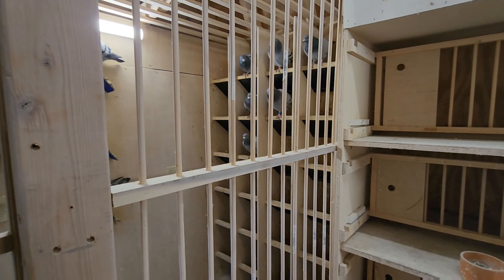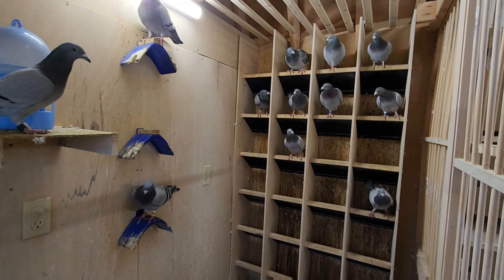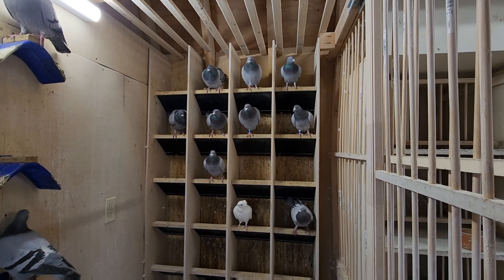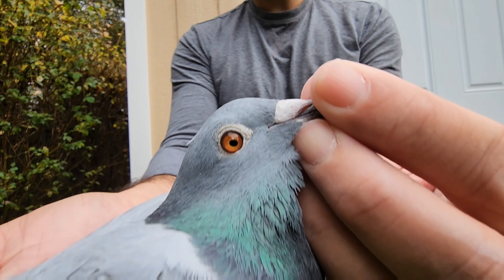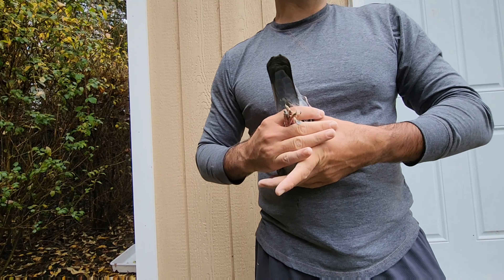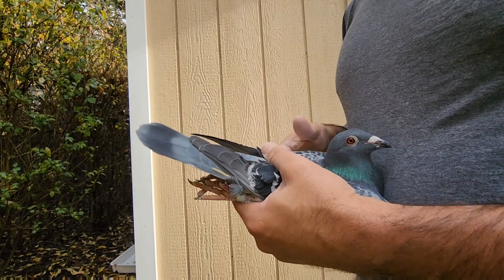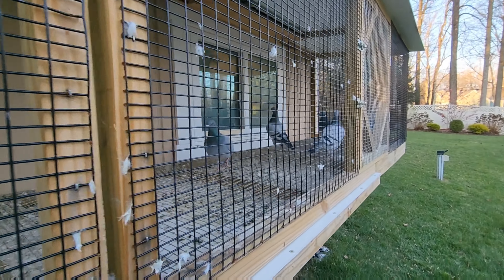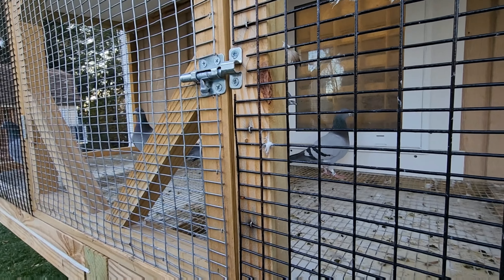Moving my 2021 old birds to the new loft (Moviendo palomas del 2021 al palomar nuevo)